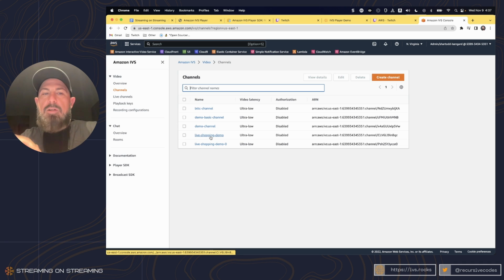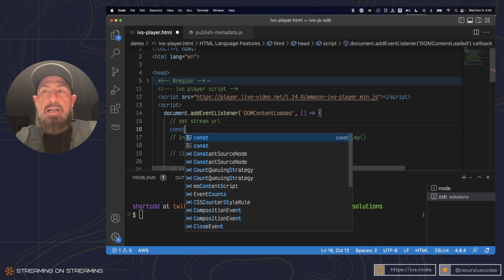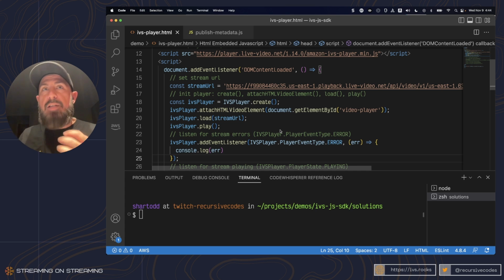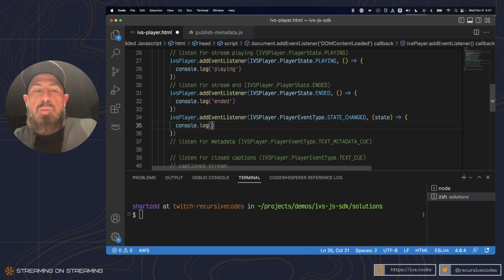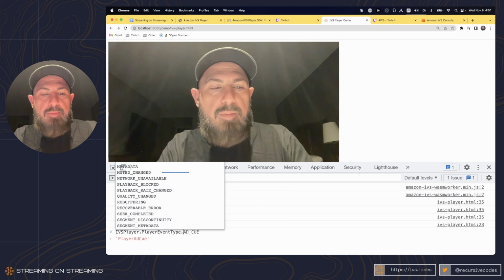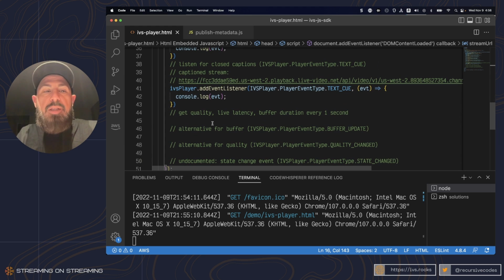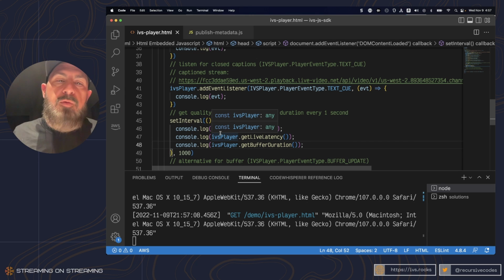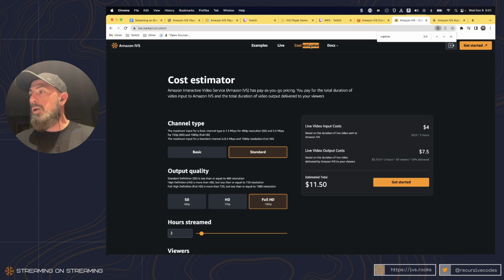Streaming on Streaming - Ep 4 - The Player SDK with John Bartos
In this episode, we talked to John Bartos - a Sr Engineer on the Twitch video clients team. Ever wonder how the Amazon IVS web player uses WebAssembly? John answers this - and more! In the second half, we'll open up the IDE and look at how to use the Player SDK.